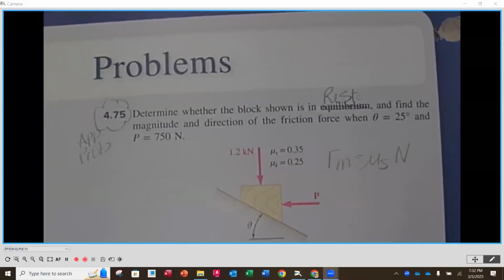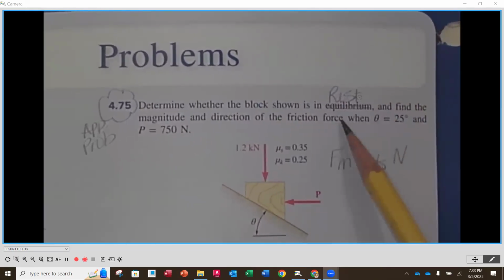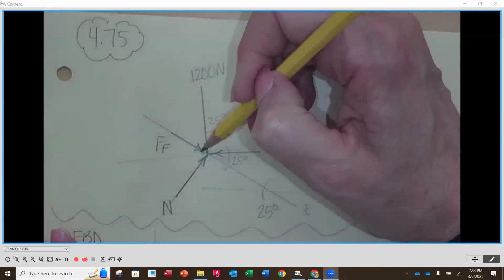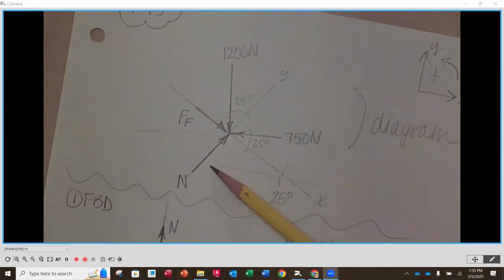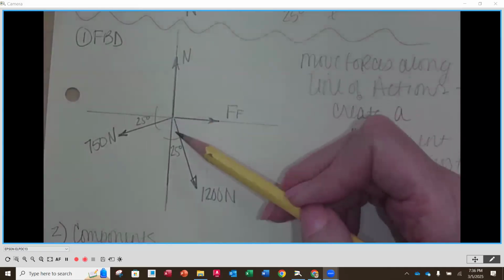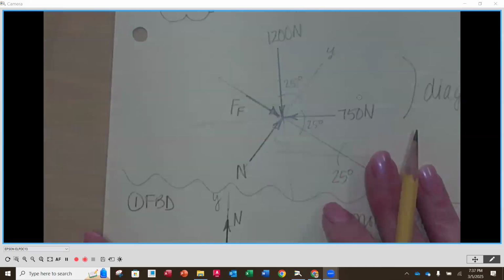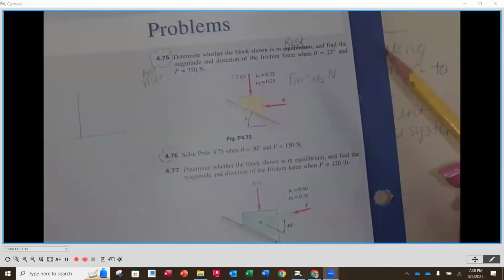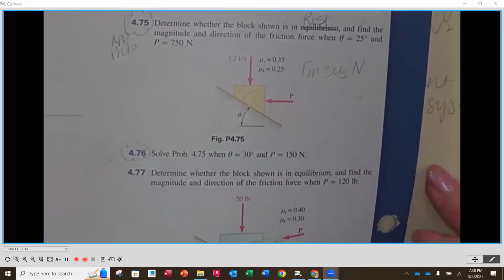WCTC Mod7 AppProb 4 75 Setup